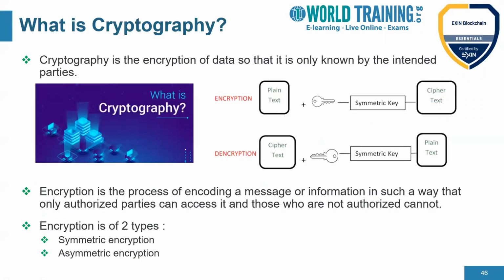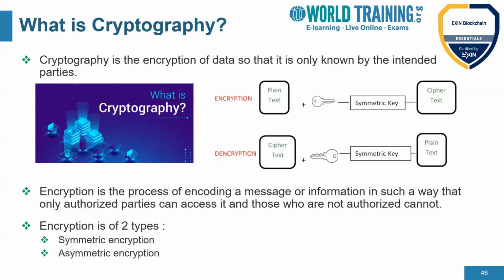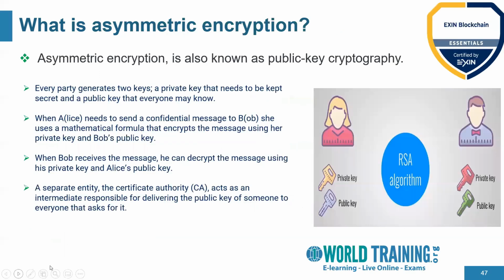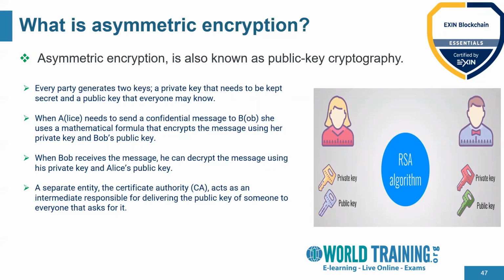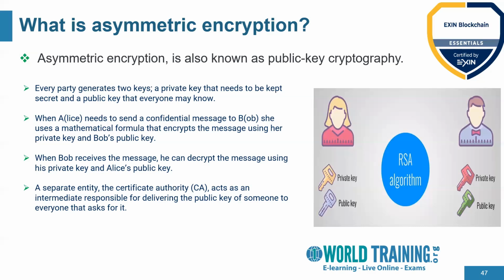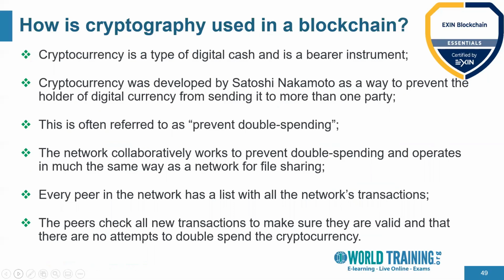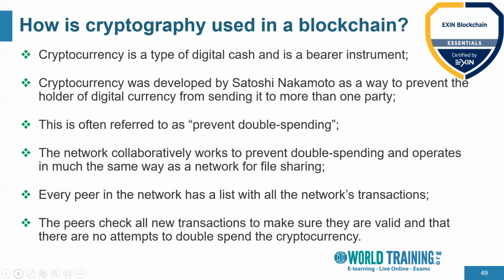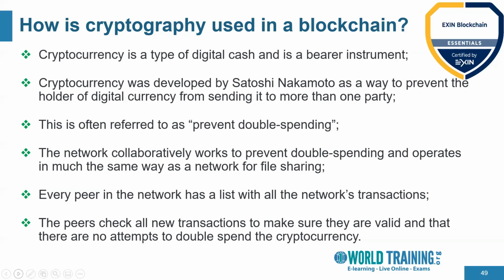Additional Blockchain Elements | EXIN Blockchain Essentials | 1WorldTraining.com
To enroll in full version of EXIN Blockchain Essentials Course or Take your Exam, please

The EXIN Blockchain Essentials certification has been designed to create a basic understanding of blockchain and the business value of a cryptographic and smart contract solution. The certification covers the basic concepts of blockchain, the potential fields of application, the potential value for the organization and the technology driving the blockchain.

Explain how a blockchain works
Explain the purpose ledgers have in a blockchain
Identify blockchain vulnerabilities
Explain the role of the public witness in a blockchain
Explain the role of decentralized autonomous organizations (DOA) and sophisticated smart contracts
Describe possible applications for a blockchain with regard to identity.
Identify the possibilities of combining a blockchain with internet of things (IoT) or artificial intelligence (AI)
Describe the role a blockchain can play in the supply chain
Explain what digital fiat currency and disruption in banking and currency are
Explain the use of blockchain technology for the protection of intellectual property right (IP) and providence

This certification is tailored to professionals involved in business operations in any domain, who are interested in blockchain as a cryptographic and smart contract solution.

Main subjects

Blockchain Basics
Blockchain Challenges
Applications of Blockchain
Blockchain Innovations

Required reading

Introduction to Blockchain Technology – The many faces of blockchain technology in the 21st century

Tiana Laurence
Van Haren Publishing (November 2019)
ISBN: 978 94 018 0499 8 (hardcopy)
ISBN: 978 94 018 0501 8 (eBook)
ISBN: 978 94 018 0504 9 (ePub)

Key Benefits

Creates a basic understanding of the blockchain technology
Covers knowledge of an emerging technology that supports digital transformation
Exam details
Duration: 30 minutes
Number of Questions: 20 (Multiple Choice)
Pass mark: 65%
Open book: No
Electronic equipment allowed: No
Level: Foundation
ECTS Credits: 1
Languages: English